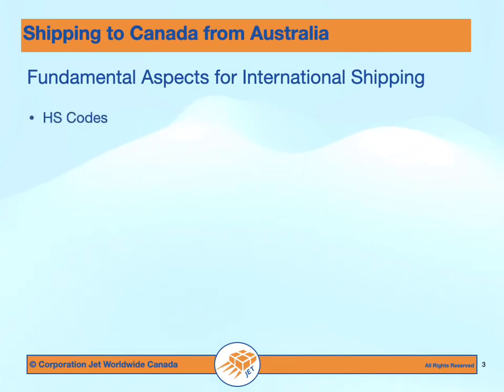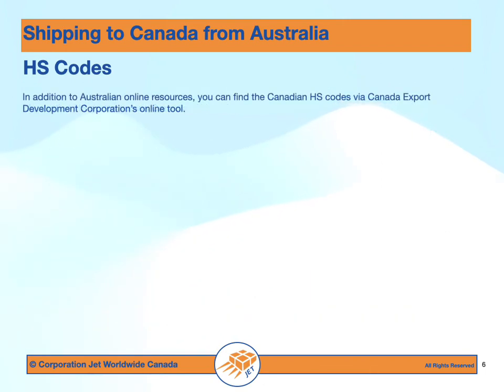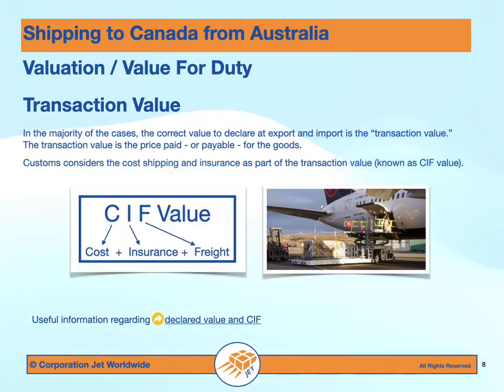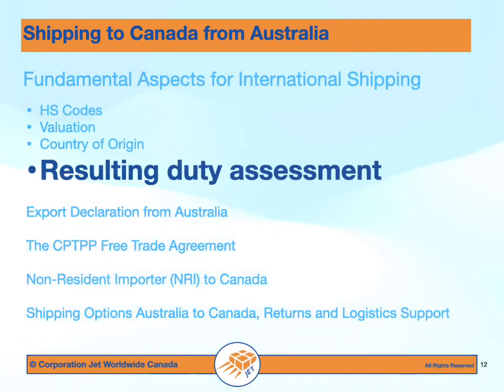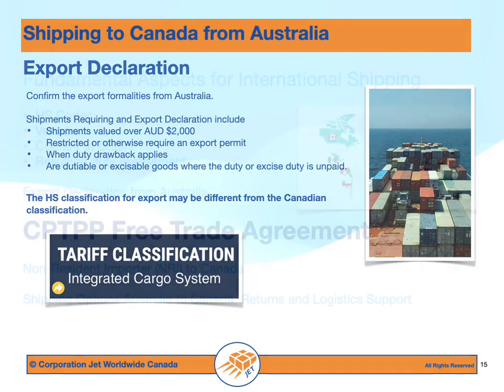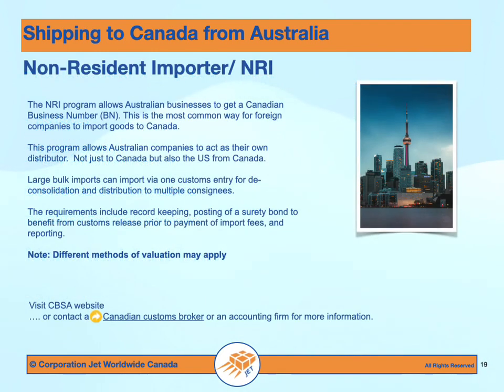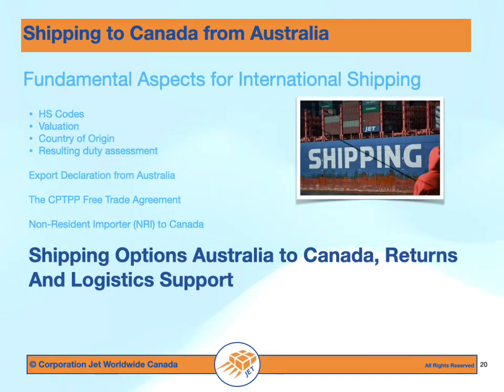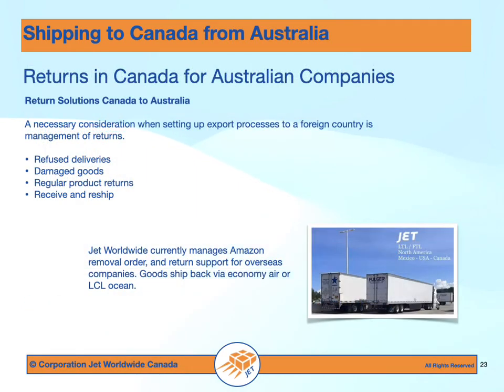How to Ship Australia To Canada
How to Ship from Australia to Canada.  Useful presentation outlining the key aspects of overseas shipping to Canada.

Timestamps
0:00 Introduction
0:38 HS codes and tariff classification
1:15 Declaring a value for Canadian customs
1:99 Shipping Australian Origin Goods to Canada
2:31 Import duty and other Canadian Import Fees
3:00 Australian Export Declaration for goods shipping to Canada
3:21 CPTPP Free trade agreement
3:55 Canadian Non-Resident Import Program for Australian companies
4:45 Overseas Shipping to Canada from Australia
5:32 Managing product returns and getting Canadian sogistics support

Jet Worldwide.com/videos